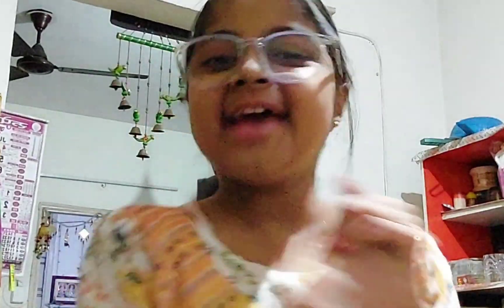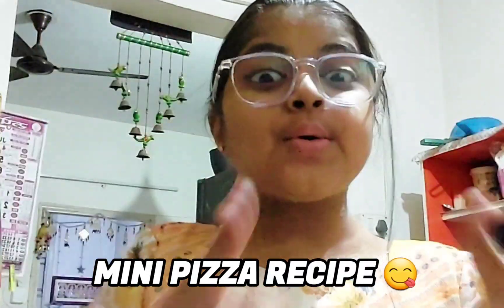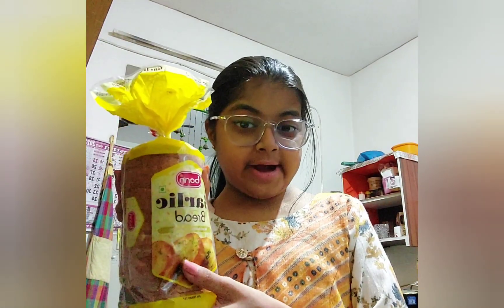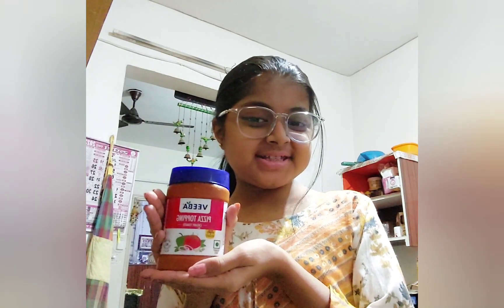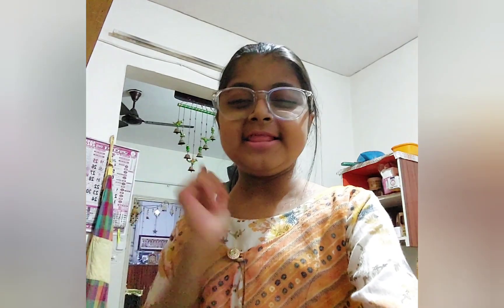Mini pizza recipe | Ranya's Show